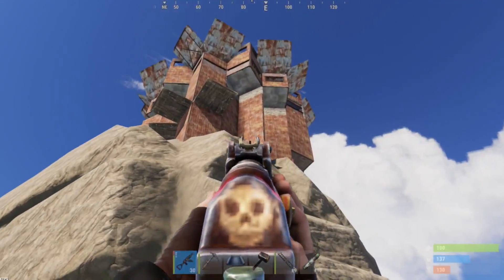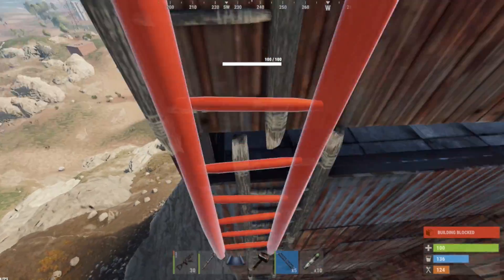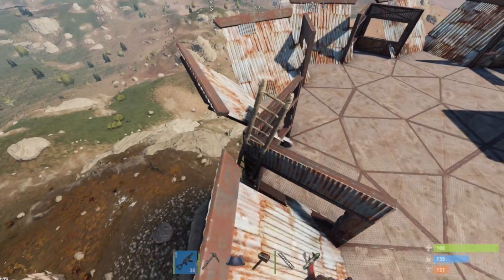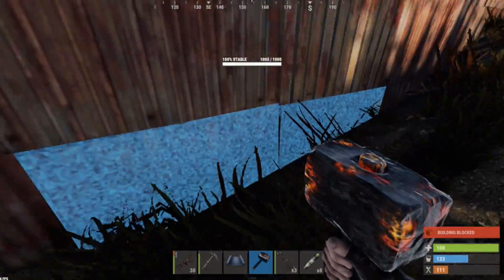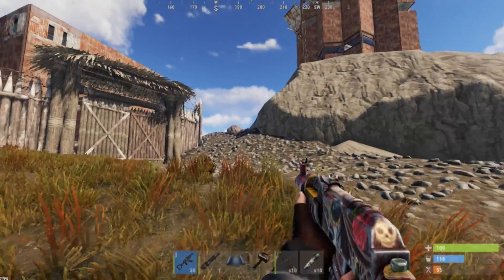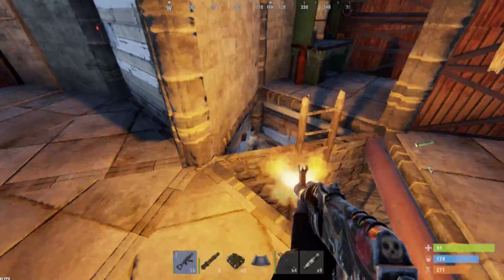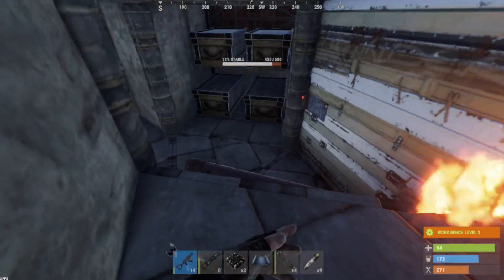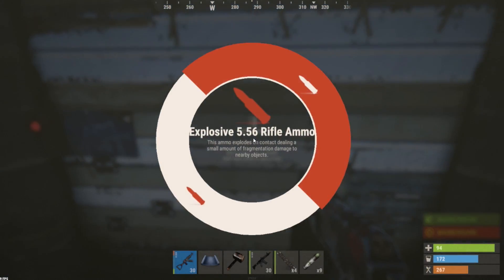GUESSING the HIDDEN LOOT ROOM in a SAFE GARAGE BASE! | SOLO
1st Song: BELGIUM
2nd Song: 9000
3rd Song: NEXT UP
4th Song: HIGHSCHOOL